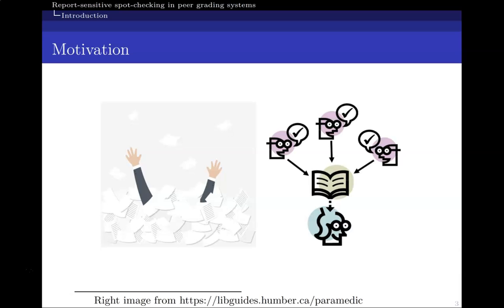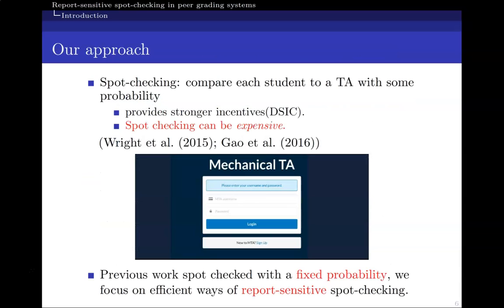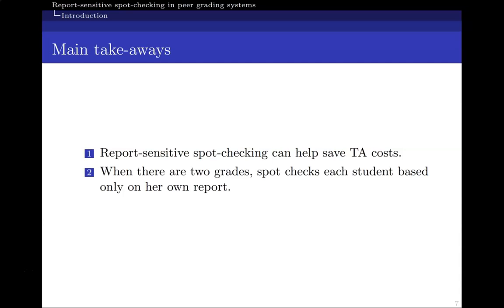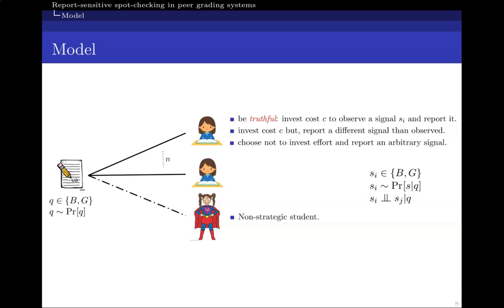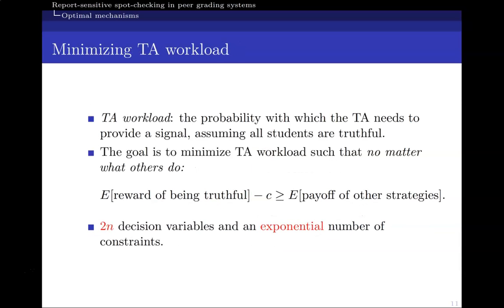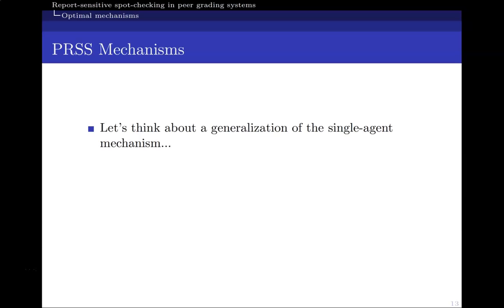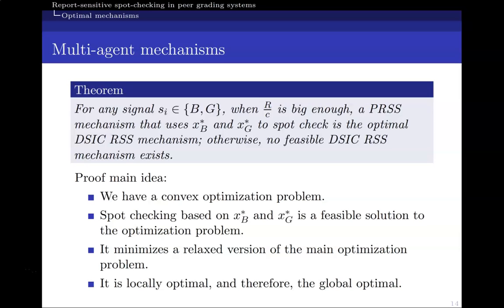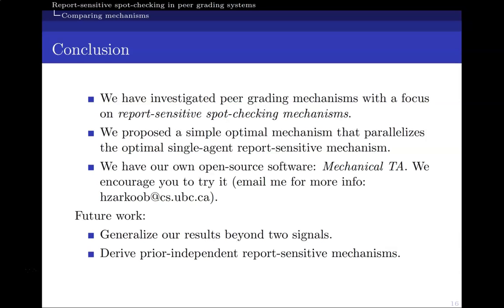Report Sensitive Spot Checking in Peer Grading Systems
Hedayat Zarkoob, PhD student; AAMAS Conference, May 2020